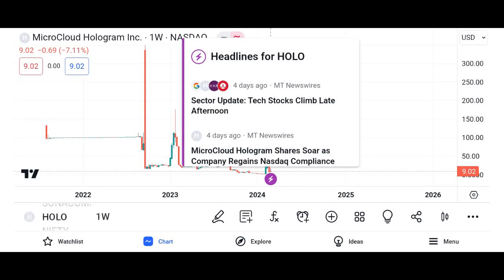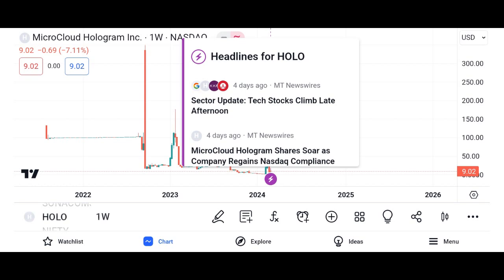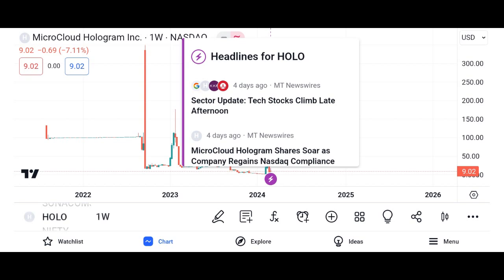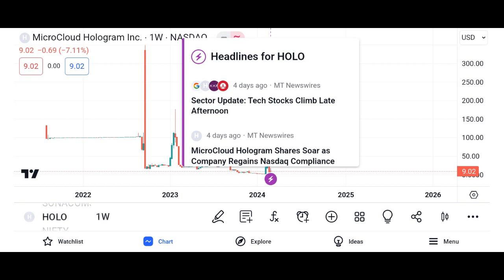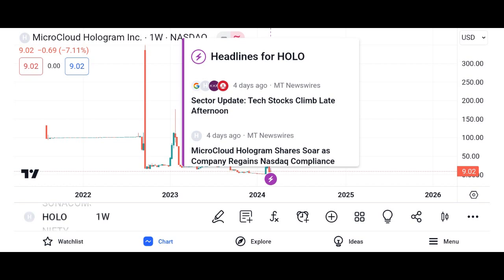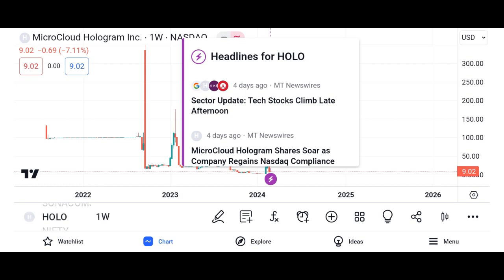HOLO Stock MicroCloud Hologram HOLO STOCK PREDICTIONS! HOLO STOCK Analysis HOLO stock news today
These videos are not meant to substitute a professional of any field. We are not invested into every company we talk about. This Presentation may not be 100% Correct, this is for introductory and unofficial material. You understand, acknowledge and agree that, For informational and teaching purposes only, trades may be called out, posted, or alerted, but not executed.  You understand, acknowledge, and agree that the Site contains simulated or hypothetical trading. No representation is being made that any account will or is likely to achieve profits or losses similar to these being shown. We may receive incentiKET